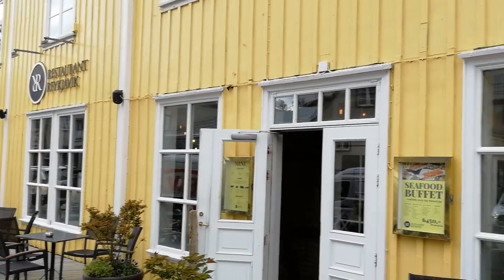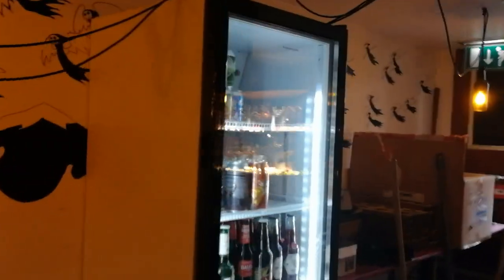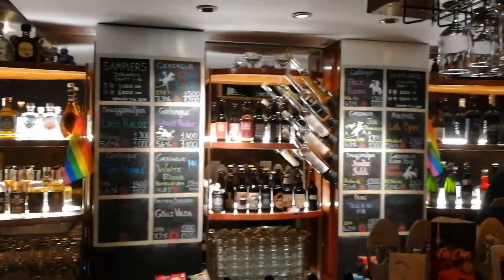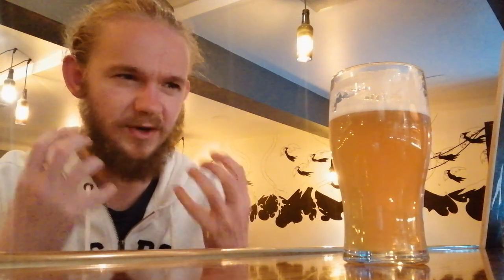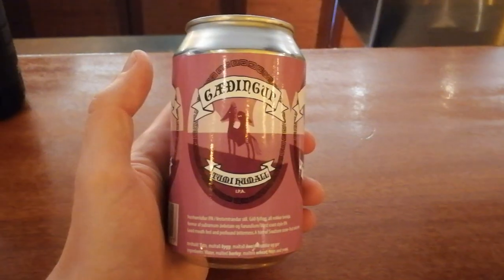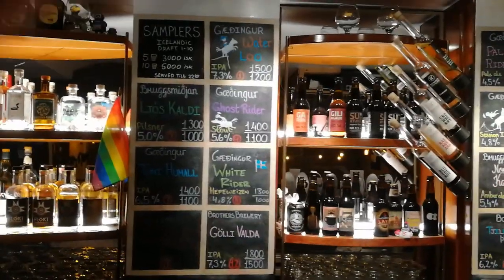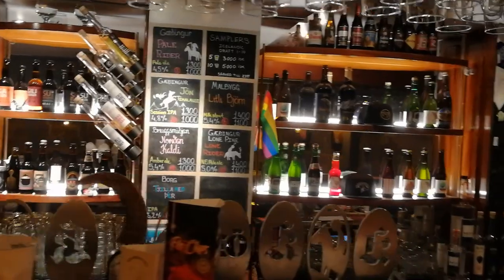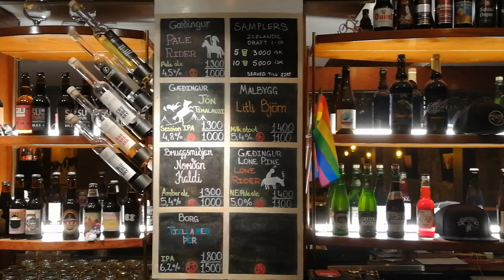Bar Visit: Microbar, Reykjavik (Iceland)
A visit to Microbar in Reykjavik, Iceland